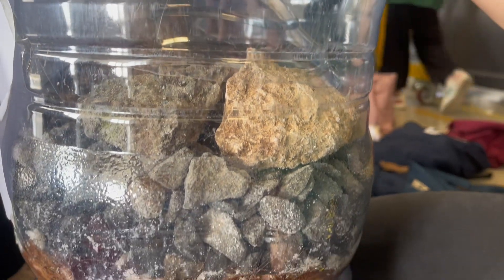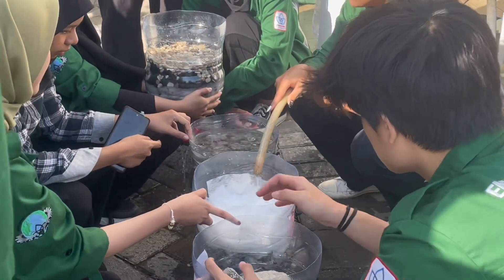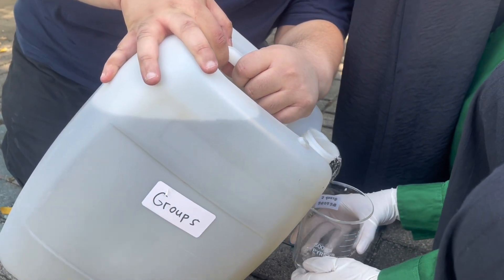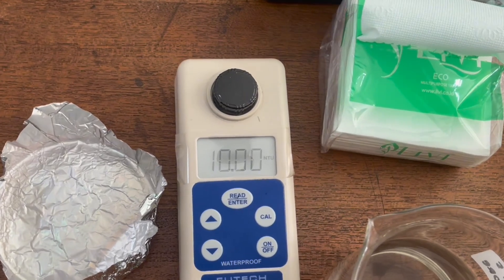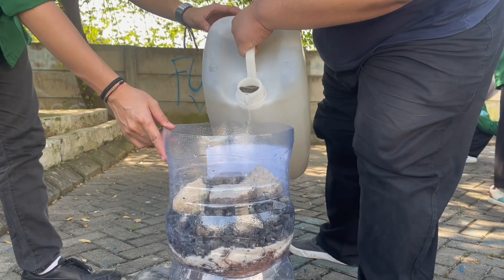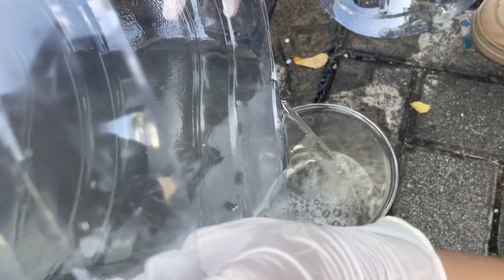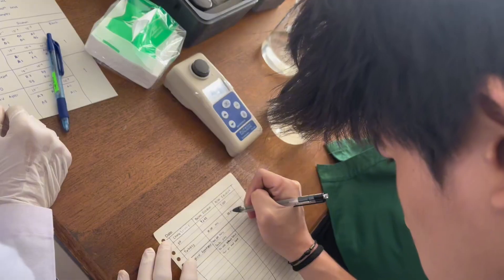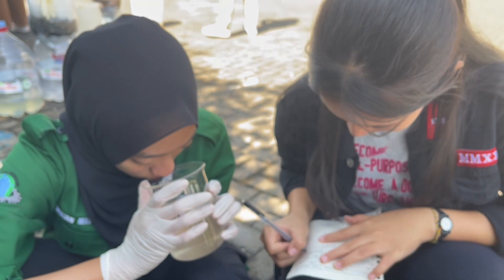Ecology Water Filter Project : Testing Out The Prototype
Testing a Multi-Layered Soil Water Filter Ecology Project, Ecology 2, Environmental Engineering Study Program, President University.

Students :
- Visakha Nanda Wijaya
- Prastya Agung Supratman
- Brilian Maulani Putri
- Ignatiud David Fernando
- Nati

Lecturer :
Yosef Barita Sar Manik